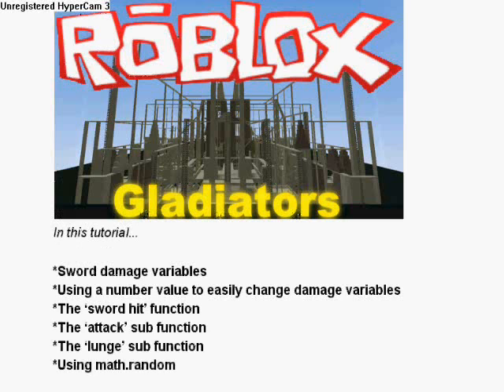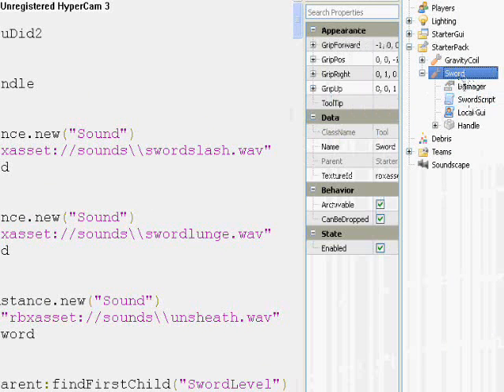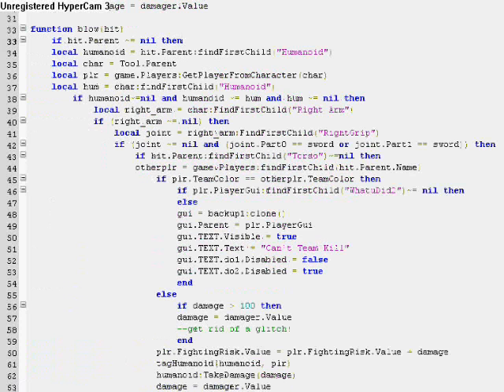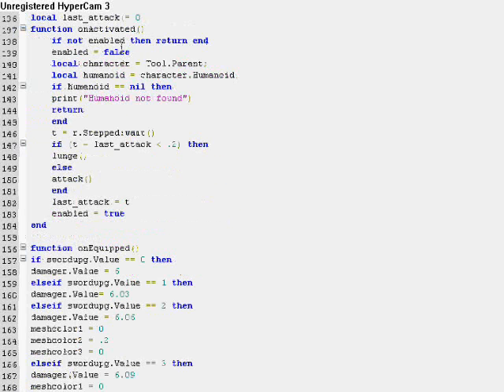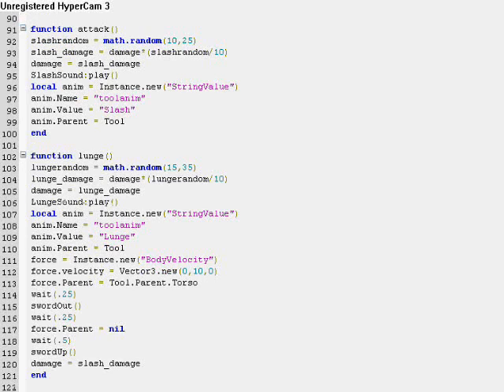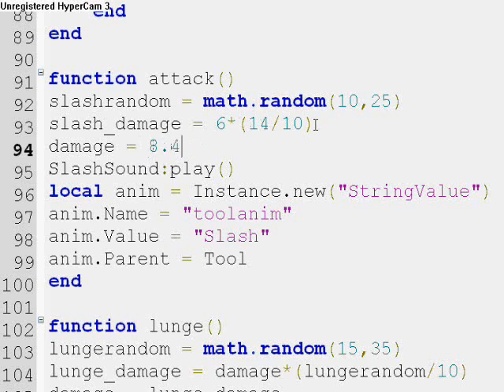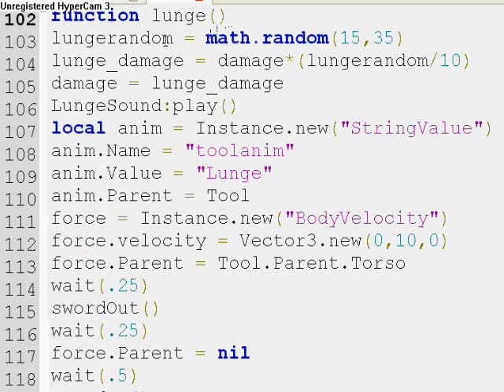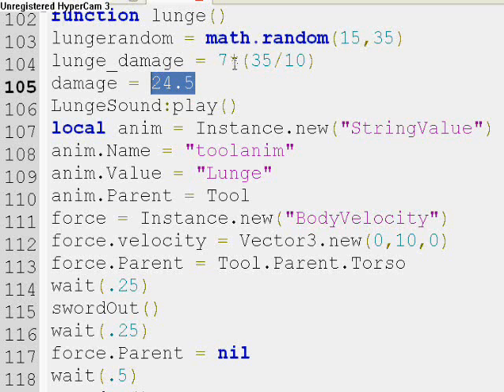Roblox Game Feature Tutorial: Random Sword Damage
See code used in Industrial Gladiators that can help you out with making random numbers spice up your game.

Check out a blog article that influenced how I thought about making a video like this